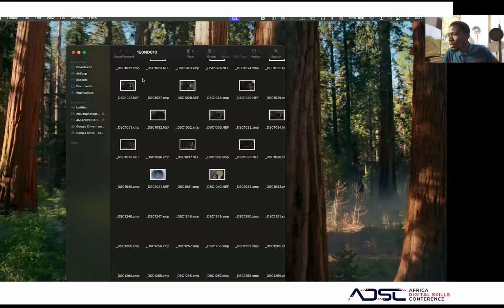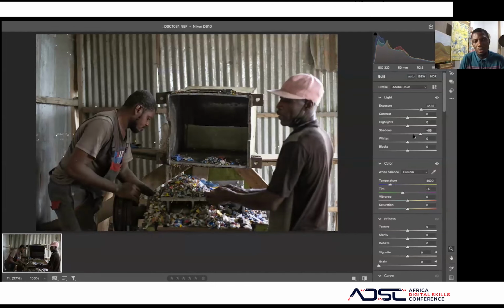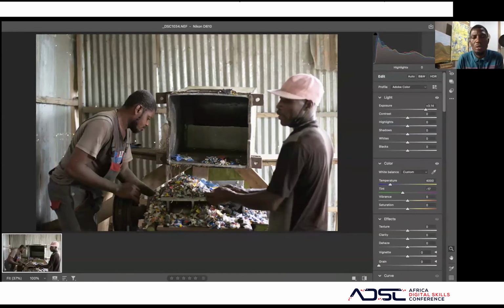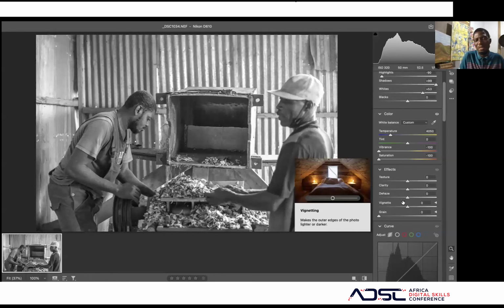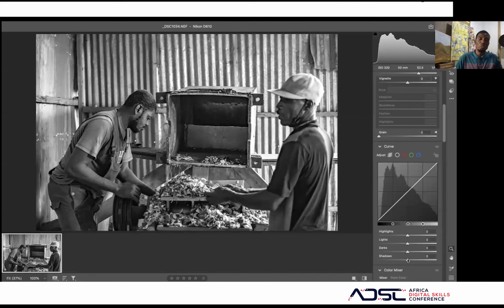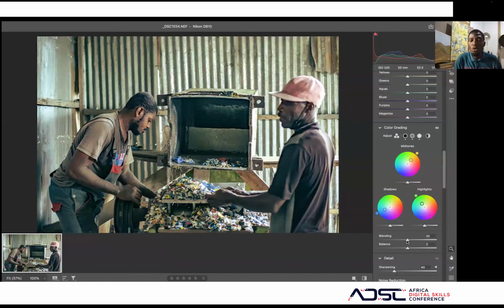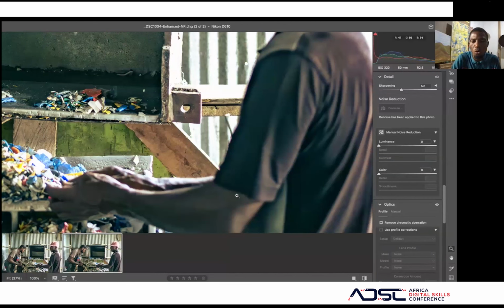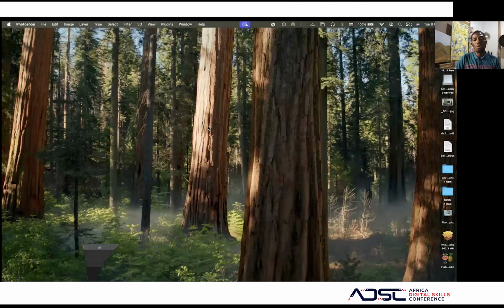Introduction to Video Editing, Basic Picture editing :By Gabriel Joe Amuzu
Discover the essentials of visual storytelling with our video, "Introduction to Video Editing, Basic Picture Editing"! 🎥✨ Whether you're a beginner or looking to brush up on your skills, this tutorial covers everything you need to know to start editing videos and images like a pro. Learn the basics of cutting, trimming, adding effects, and more for video editing, along with simple techniques to enhance your pictures. Perfect for aspiring content creators and digital enthusiasts!